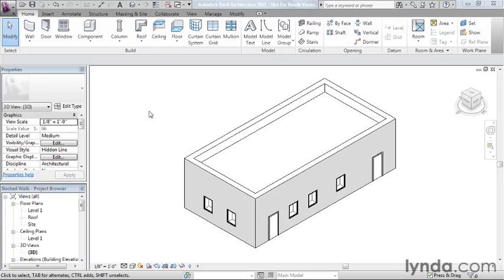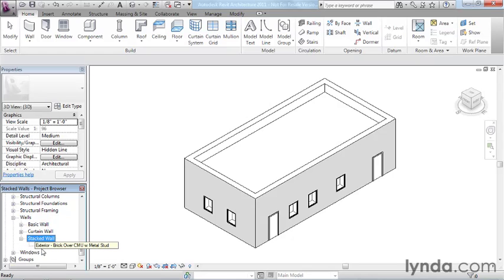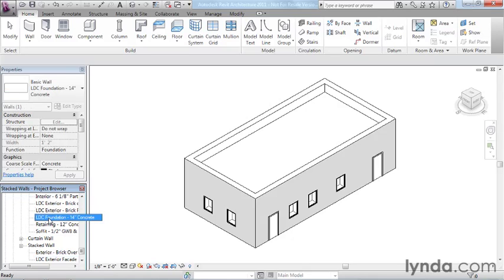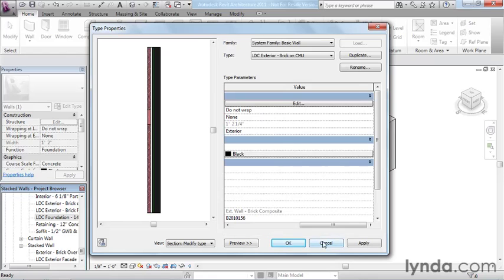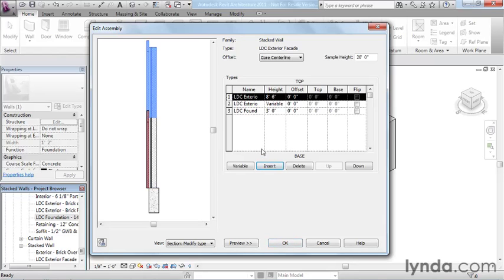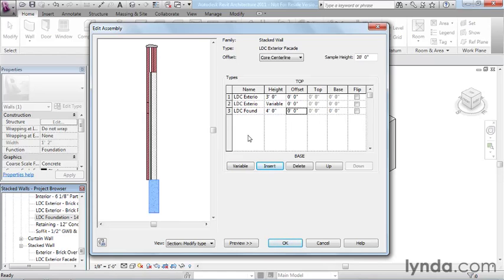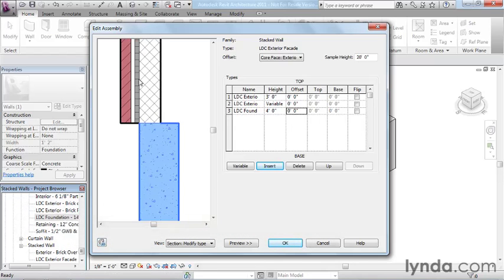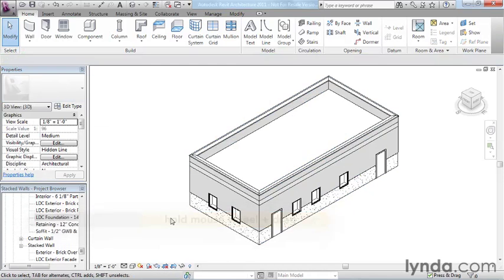0702 Understanding stacked walls